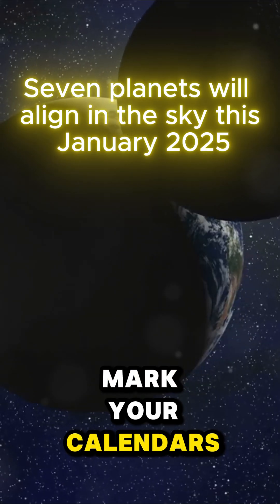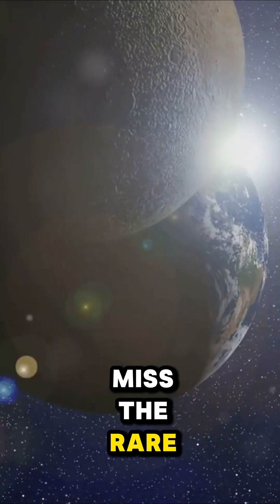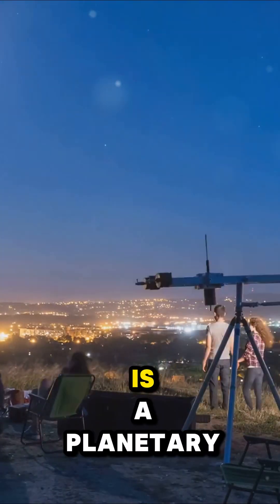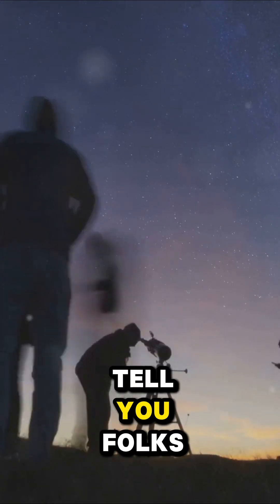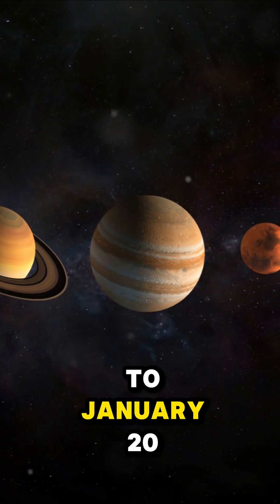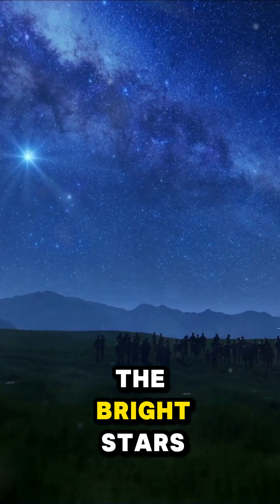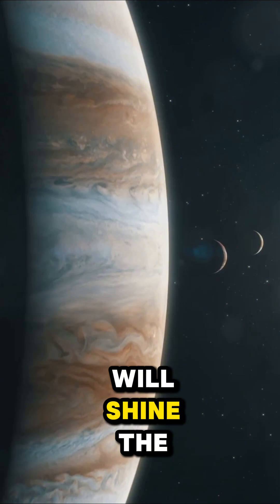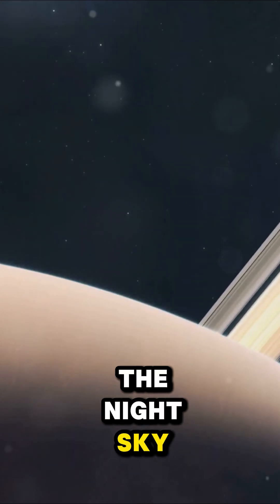Seven planets will align in the sky January 2025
Hey stargazers! I've got an easy hack for you to witness something truly extraordinary. Mark your calendars for January 2025 - it's a must-have experience for any astronomy enthusiast or curious onlooker.

Picture this: Mars, Venus, Jupiter, Saturn, Neptune, Uranus, and Mercury all lining up in a breathtaking cosmic display. It's like the universe is putting on a show just for us! This rare planetary parade peaks around January 29th, coinciding with the new moon for optimal viewing.